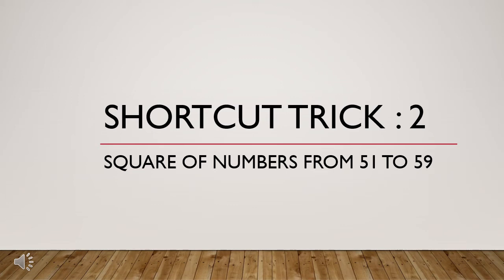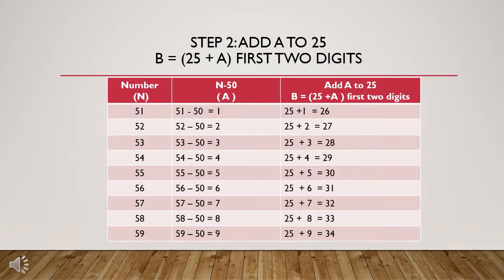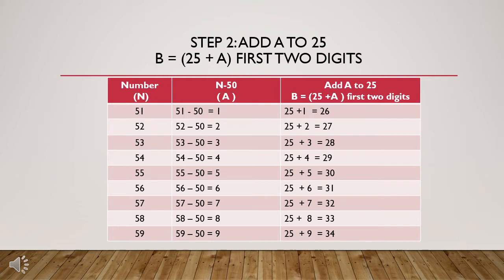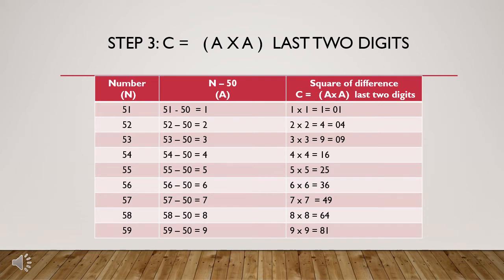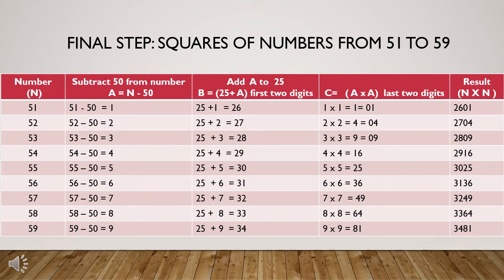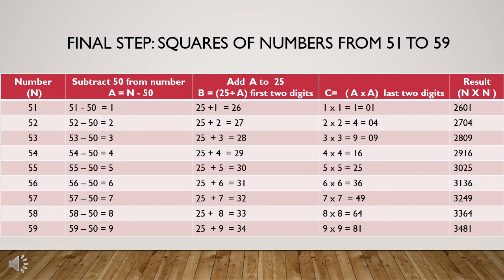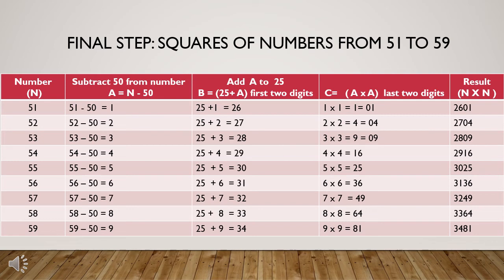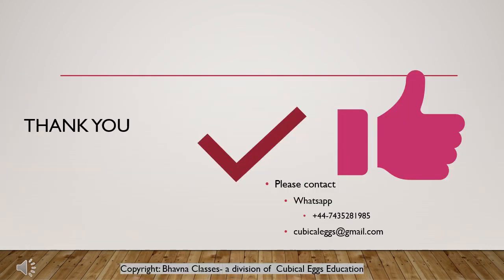Square of numbers from 51 to 59..Simple trick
This is a shortcut method for finding the square of numbers from 51 to 59..
very fast and effective mental maths trick for finding the square..